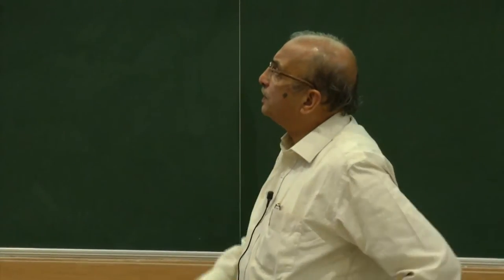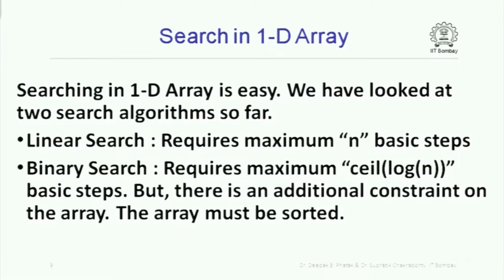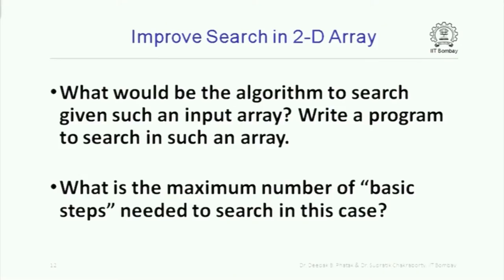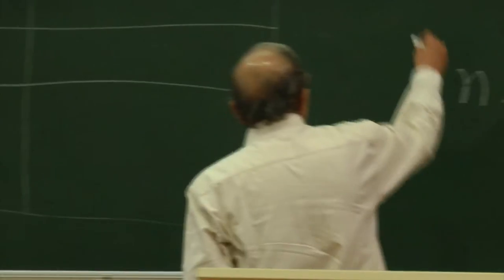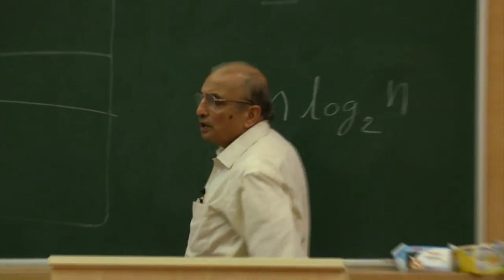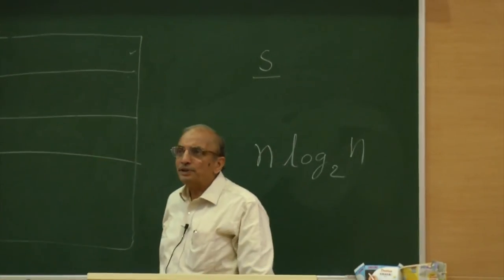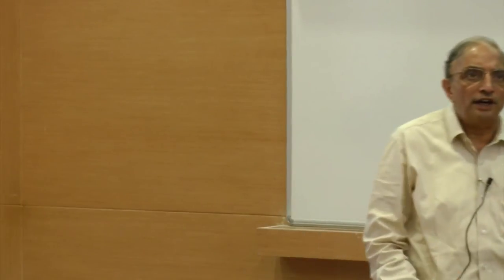CS101 L022 Searching